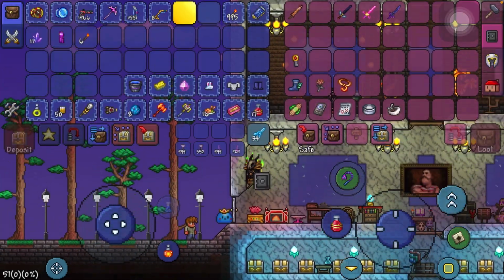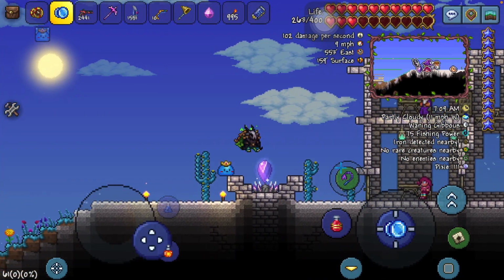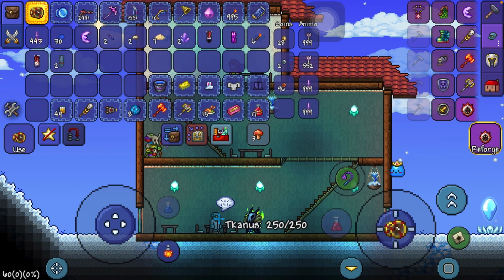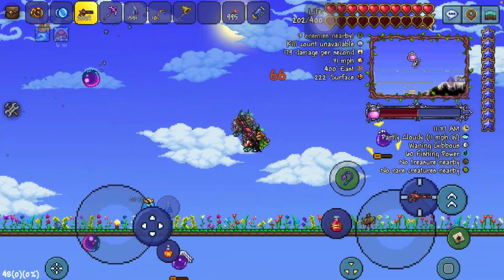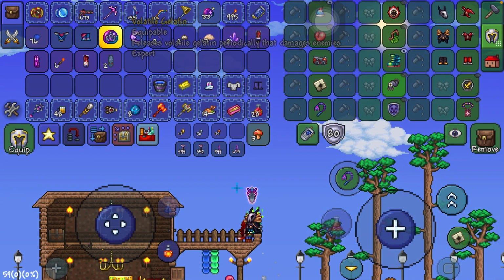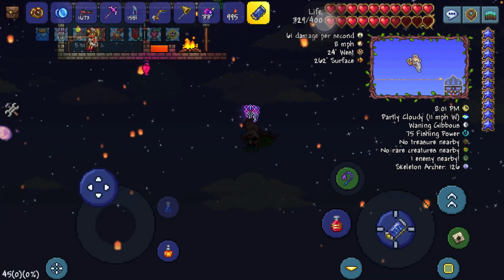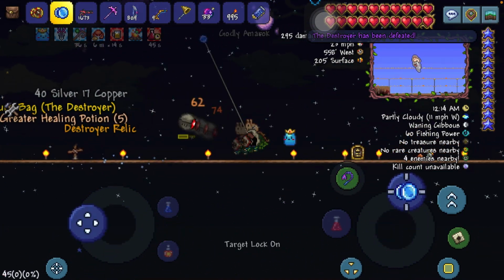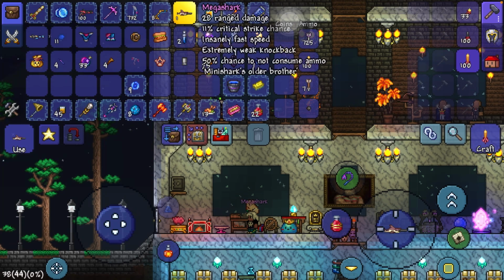Terraria Mobile 1.4.3 Master Mode Playthrough | EP 14 | THE BOSSES FALL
In today's video I have succesfully taken down my first two hardmode bosses, which are they you wonder? you'll just have to watch and find out.